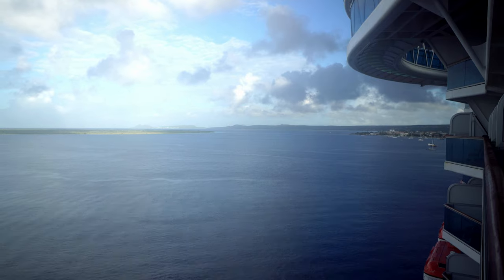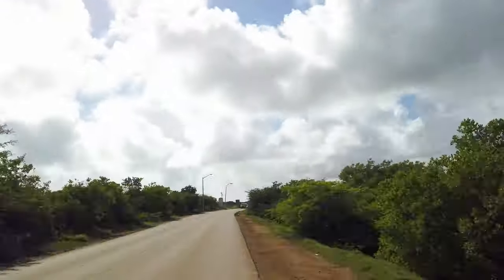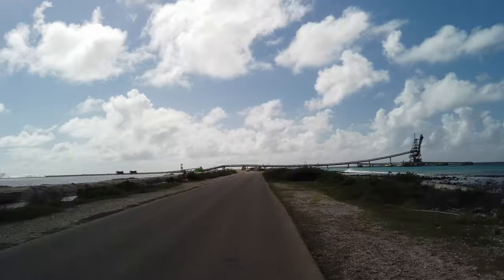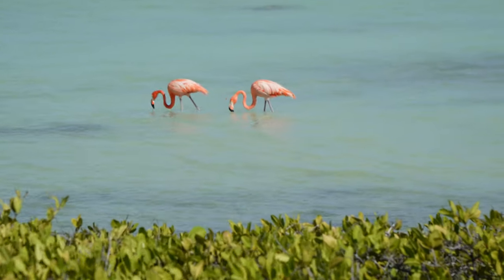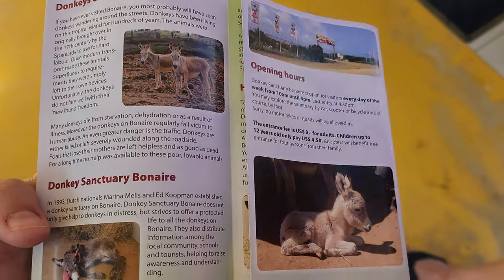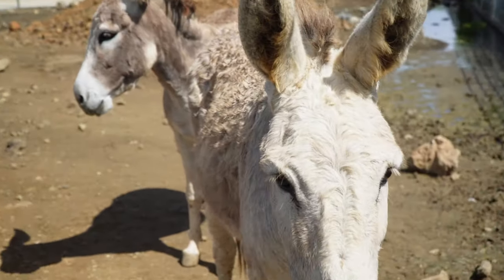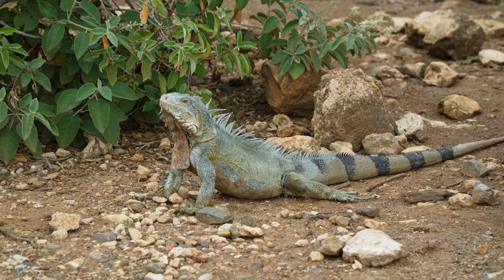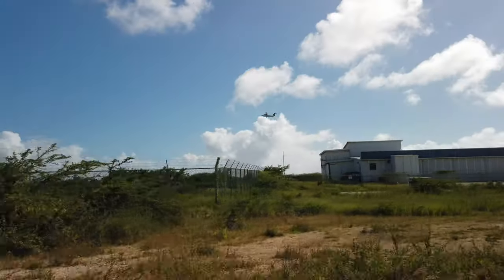Touring Bonaire by Golfcart without a Guide | Our favorite of the ABC Islands on Regal Princess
On board the Regal Princess, making our second stop of the ABC islands in Bonaire. We rented a golfcart for the day and toured around the Southern part of the Island.

We are taking Trips around Florida, and sometimes throughout the US! Check out some of our other videos here: